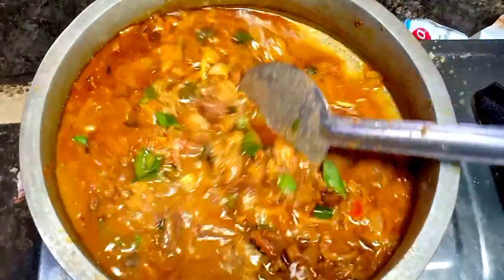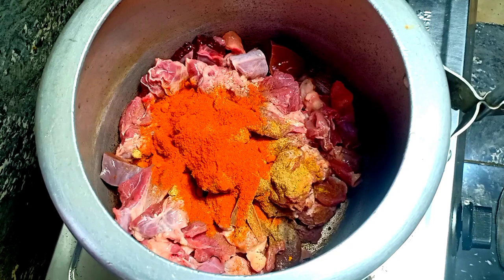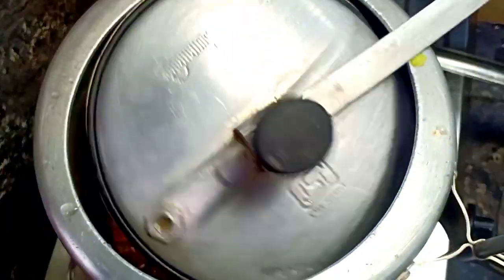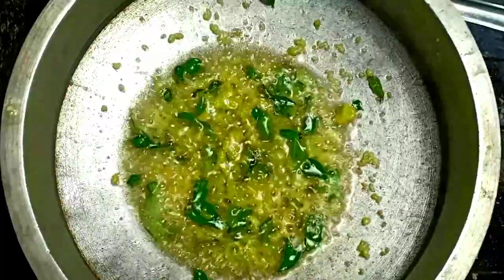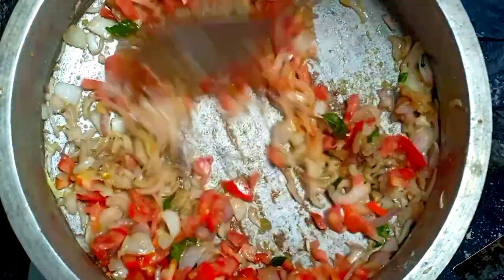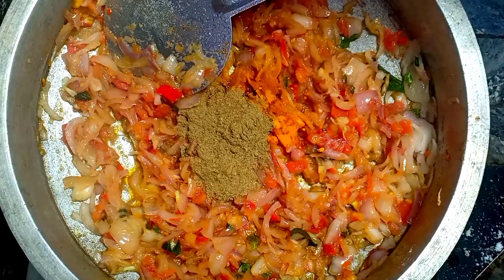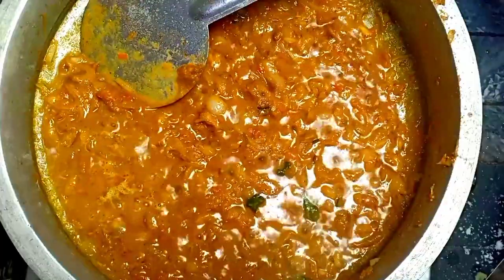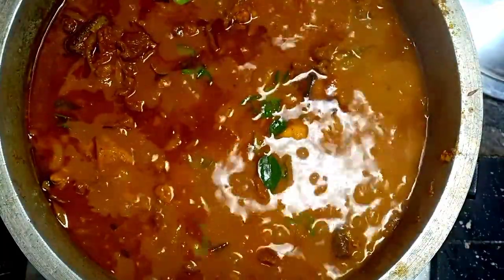ബീഫ് കറി | Beef Curry - Kerala Style Recipe | Easy Malayalam Recipe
Shaza cooking

An all time favourite Kerala style recipe to accompany Rice, Chappathi, Roti, Appam, Idiyappam, Parotta and what not! We're referring to nothing else but a Beef Curry Recipe. With the correct balance of spices mentioned in this video, you too can become a Pro in making this dish. So next time for a family dinner, or for a friendly get together, hone your culinary skills to impress your guests with this Kerala style beef curry. Hope you find this Malayalam recipe useful.

🧺 INGREDIENTS
Beef - 1 kg
Coriander Powder (മല്ലിപ്പൊടി) - 1+3 Tablespoons
Chilli Powder (മുളകുപൊടി) - ½ + ½ Tablespoon
Turmeric Powder (മഞ്ഞള്‍പൊടി) - ½ Teaspoon
Garam Masala - 1+1½ Teaspoon (OR) Meat Masala - 2 + 3 Teaspoon
Ginger (ഇഞ്ചി) - 1+1 Inch Piece
Garlic (വെളുത്തുള്ളി) - 6+6 Cloves
Green Chilli (പച്ചമുളക്) - 2 Nos
Salt (ഉപ്പ്) - 1½ + 1 Teaspoon
Lime Juice (നാരങ്ങാനീര്) - 1 Teaspoon
Water (വെള്ളം) - ¾ Cup
Coconut Oil (വെളിച്ചെണ്ണ) - 3 Tablespoons
Shallots (ചെറിയ ഉള്ളി) - 25 Nos
Curry Leaves (കറിവേപ്പില) - 3 Sprigs
Crushed Pepper (കുരുമുളകുപൊടി) - ¾ Tablespoon

Shaza cooking
Shazacooking